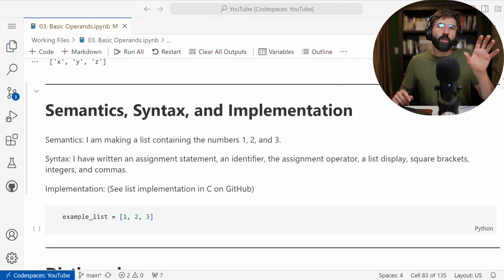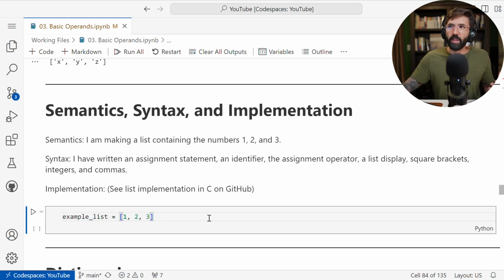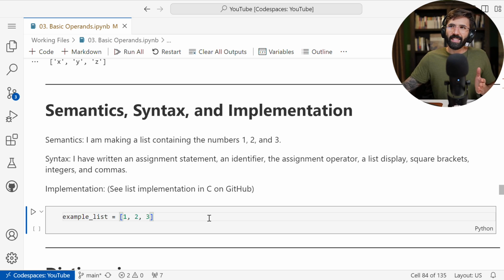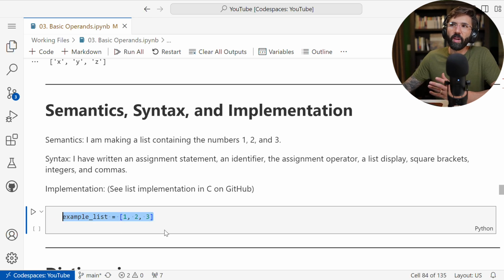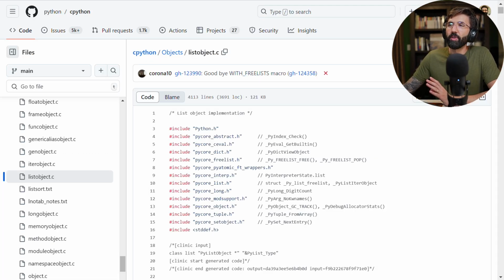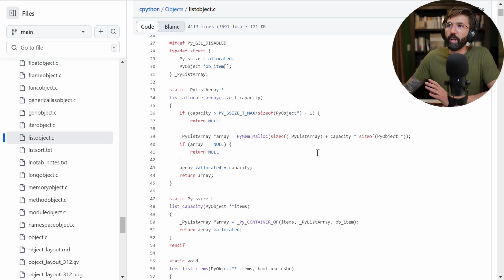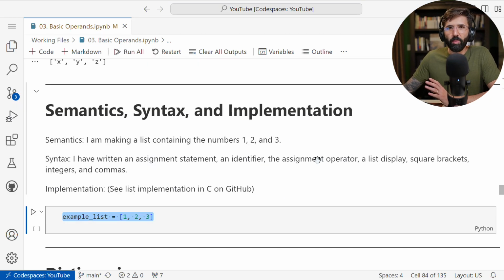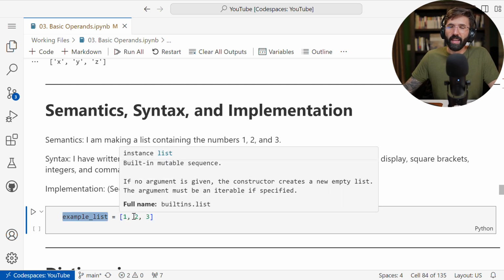Python Tutorial - Semantics, Syntax, and Implementation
This video explores Python syntax, semantics, and implementation. Python's syntax is simple and readable, allowing you to write clean, efficient code. Learn about the semantics that define how Python behaves during execution, and dive into the implementation details, from how Python executes code to memory management. Understand the core concepts that make Python a powerful and versatile programming language.